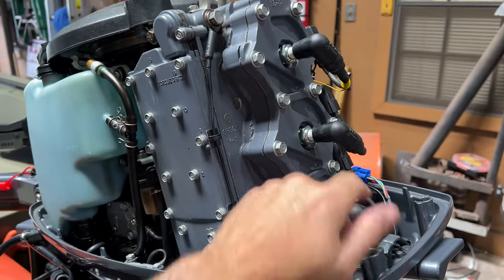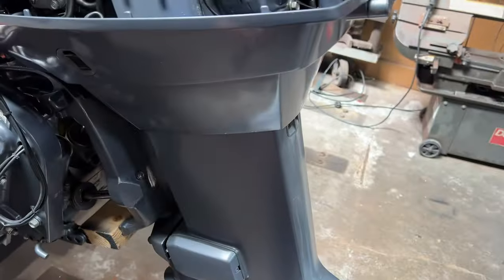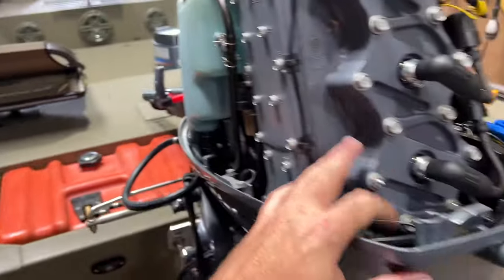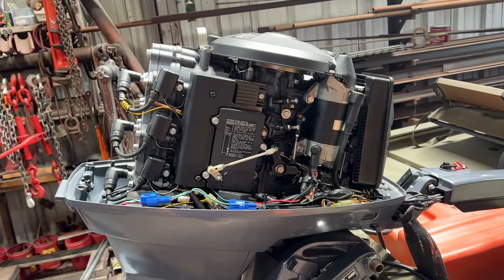Can Seafoam Improve Compression?!? - 2 Stroke Outboard Results!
Seafoam has been know to melt carbon and slug off piston rings but I was shocked by the result!